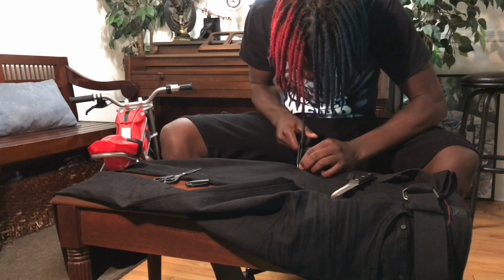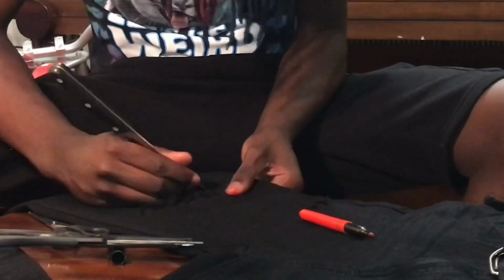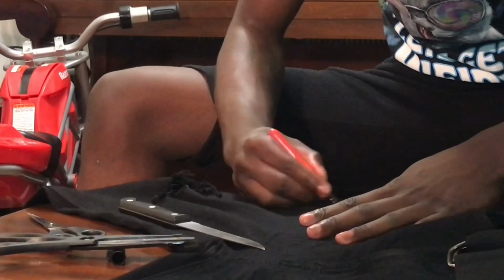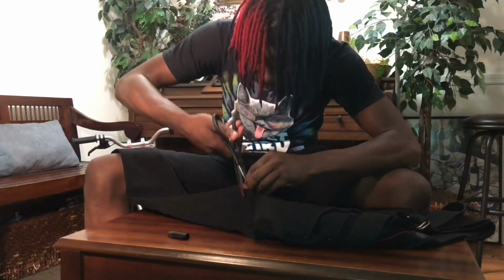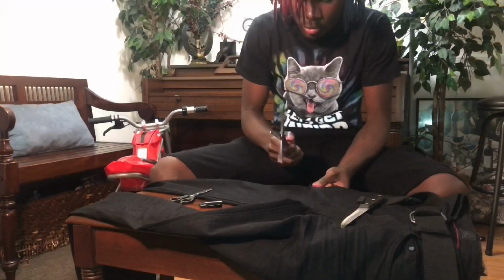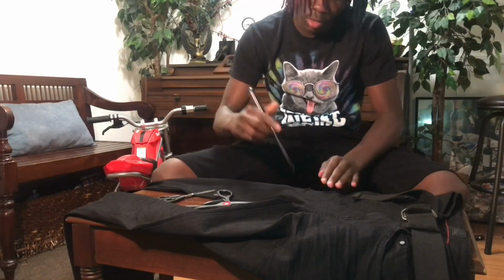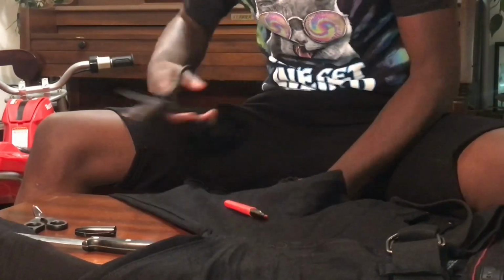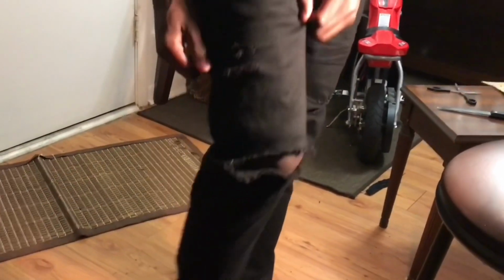HOW TO DISTRESS JEANS | MAKING RIPPED JEANS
This is my first time making distress jeans 👖🔥

IM JUST A REGULAR PERSON THAT DOES YOUTUBE. YOU CAN DO IT TOOO
MAKE SURE YOU SHARE THIS TO ALL YOUR FRIENDS AND LET THEM KNOW ABOUT MY CHANNEL
MY FACEBOOK IS MORRIS ROBINSON
AND MY SNAP CHAT IS ZAYTHECREATORRR

I’m just an YouTuber and I entertain people 😁
I do pranks,vlogs, public interviews and much more 💪🏾

More bangers coming soon
What other prank or pranks I should do
My name is Morris and I’m a YouTuber🥴